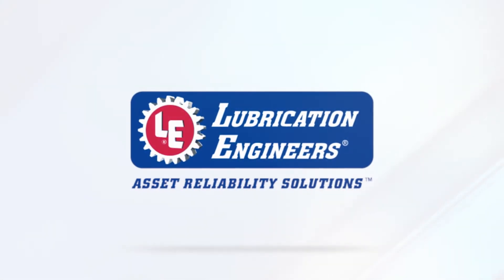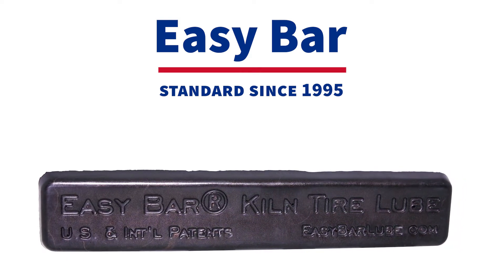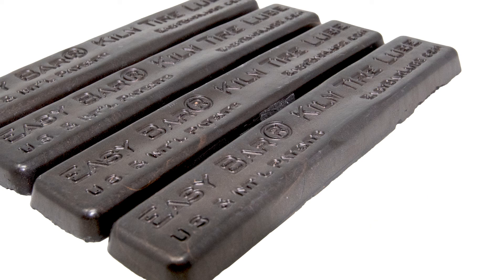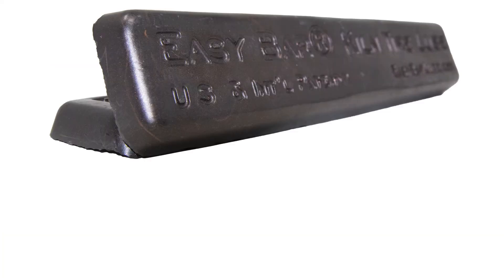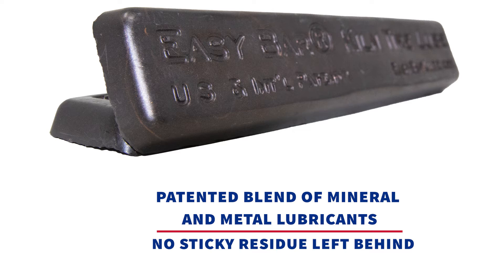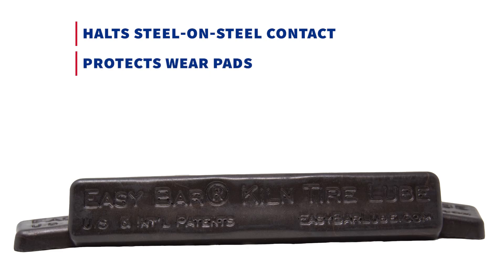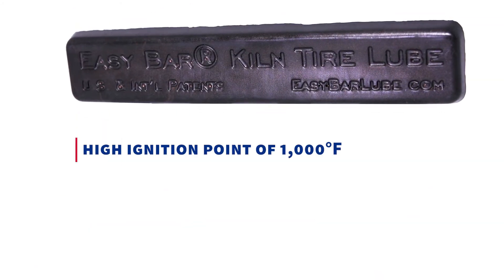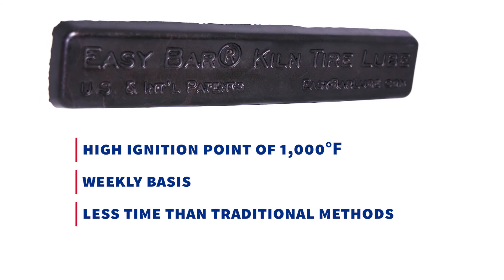360 View of Easy Bar with Almasol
Get the details on LE’s Easy Bar with Almasol with this 360-degree view. This graphite lubricant bar lubricates the inside tire bore of rotary kilns and dryers without risk of flame-up. It takes kiln lubrication to a whole new level by marrying the wear-reducing benefits of LE’s proprietary EP additive, Almasol, with the proven performance and patented technology of Easy Bar.